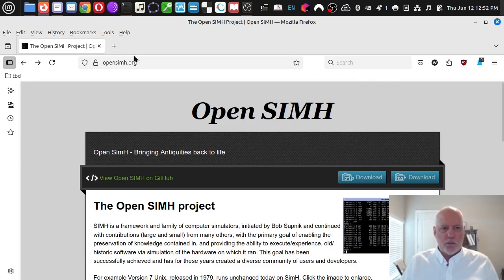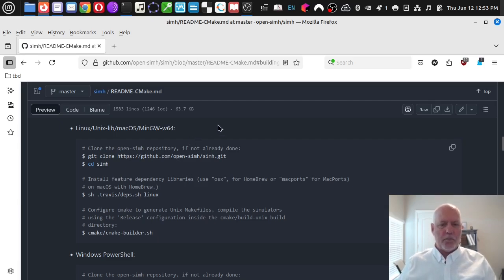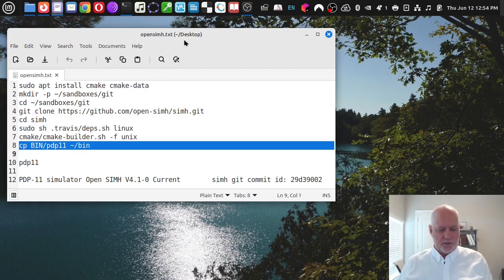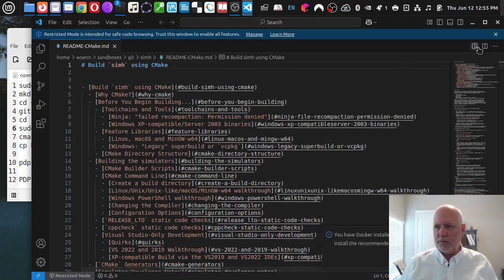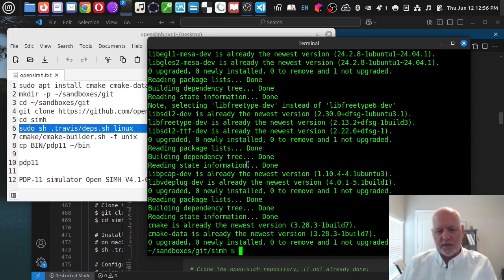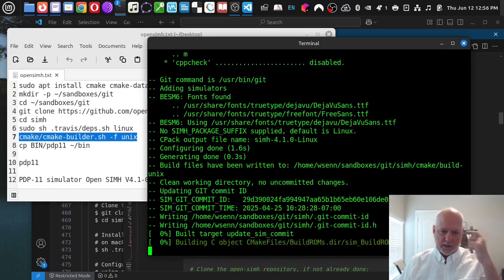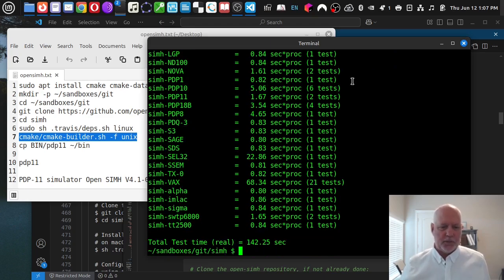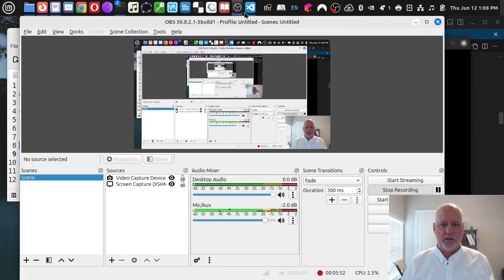Installing OpenSIMH for Simulating Old Hardware